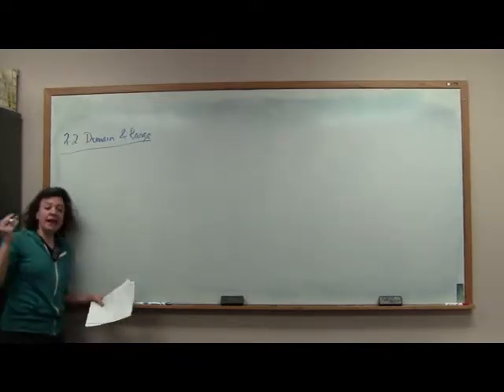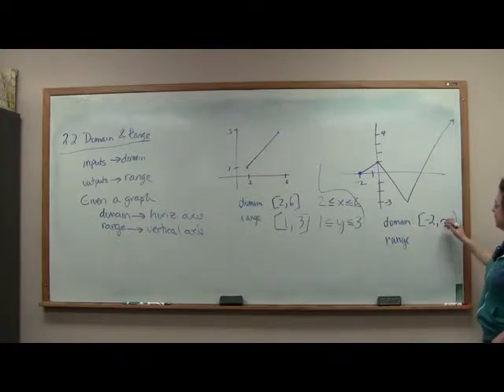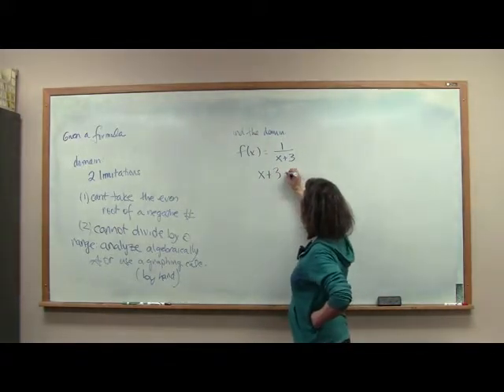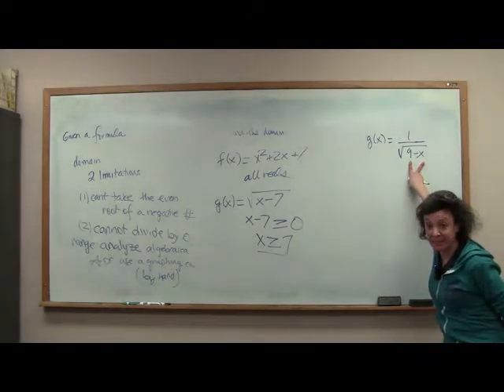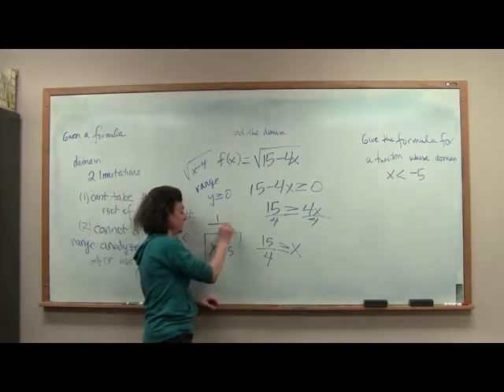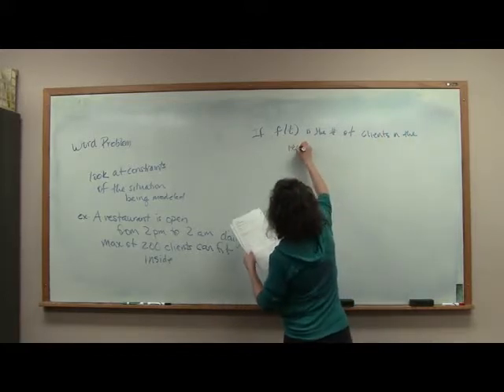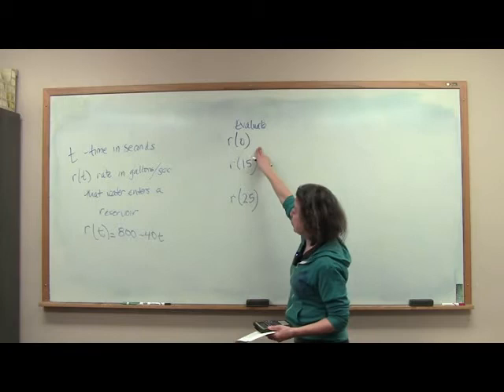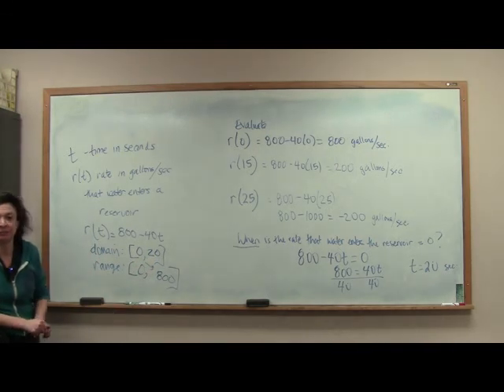M121 - Domain and Range (2.2)